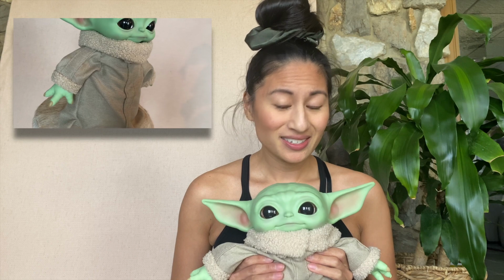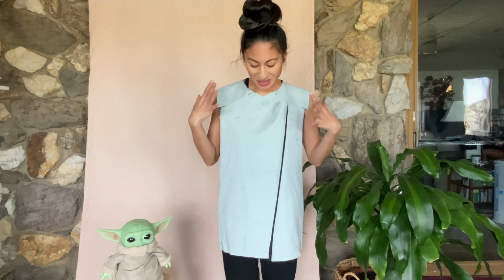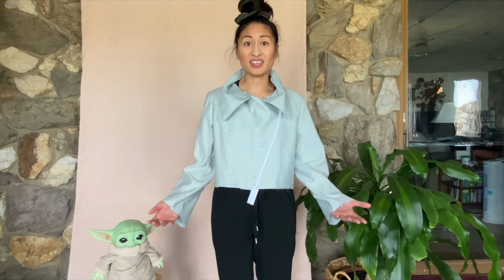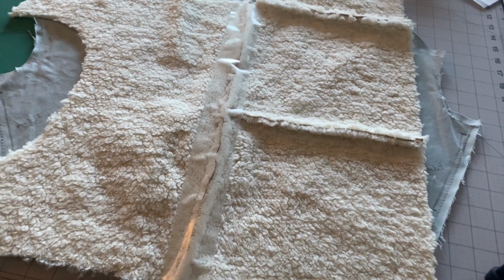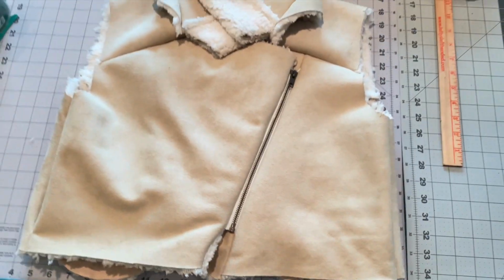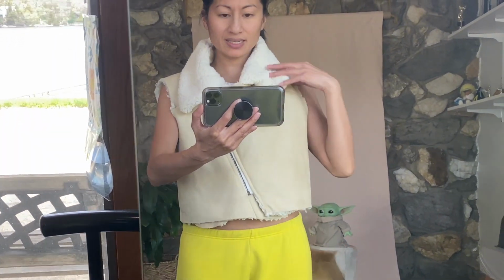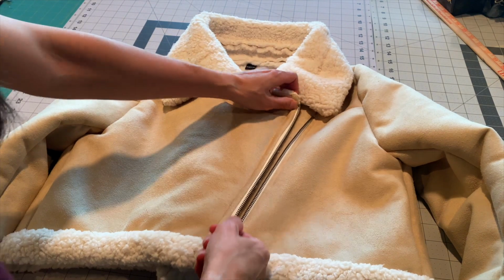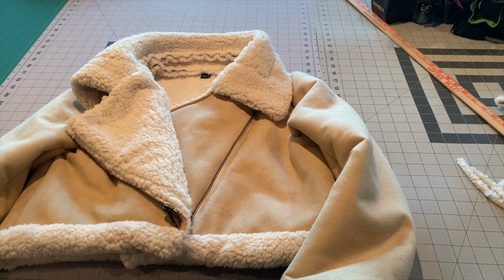Carly Aviator Jacket "Project Grogu"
It's my first video!  Wahoo!  In this video, I'll be sewing together a simplified/modified version of the Carly Aviator Jacket from Style Arc!  I had so much fun doing this and looooove the final look!

Inspired by Baby Yoda's Flight Jacket... I started sewing this on May the Fourth.  Enjoy!

Fabric: Khaki Faux Sherpa Suede from Hobby Lobby

Zipper: YKK Antique Brass Separating Zipper in Snow White #841 (10")

My Sewing Machine: Singer Athena 2009

ingat po, Jonelle